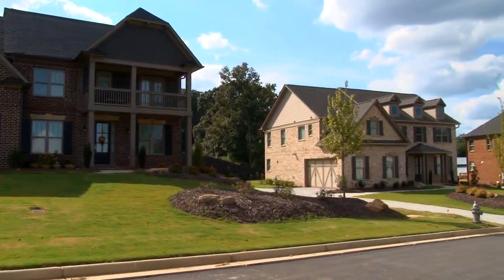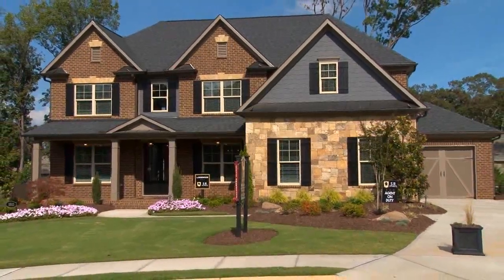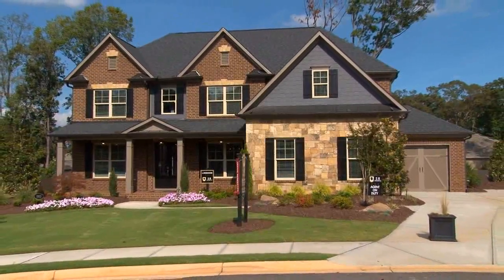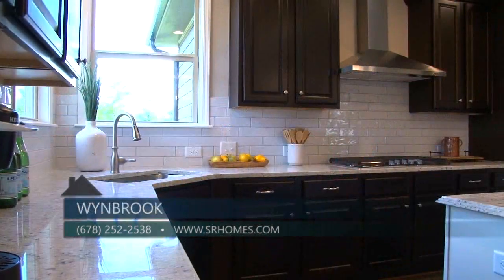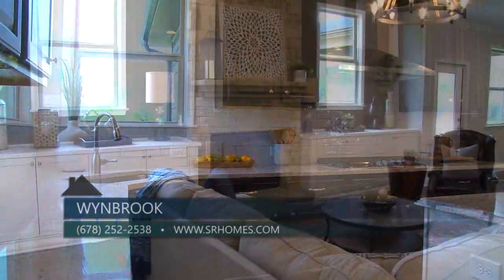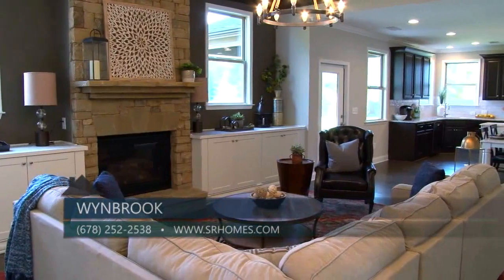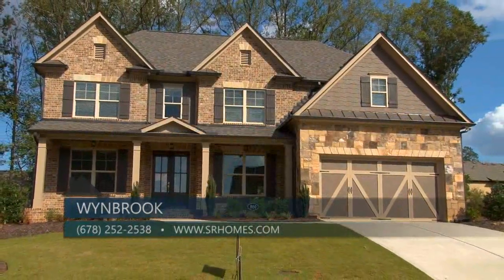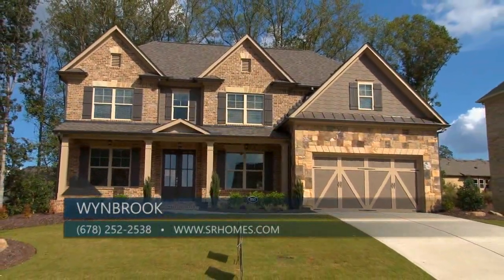Wynbrook - SR Homes